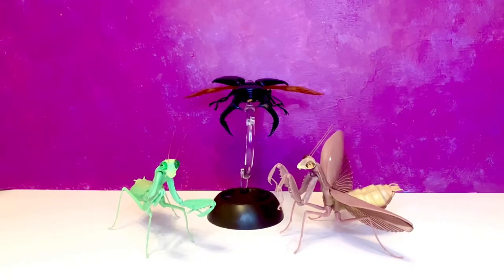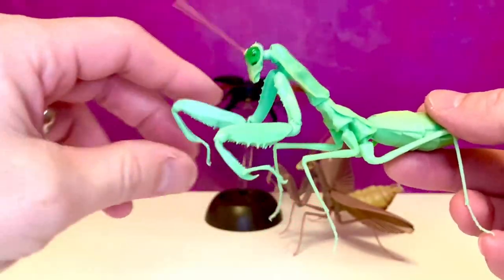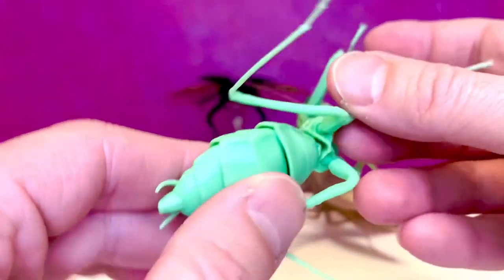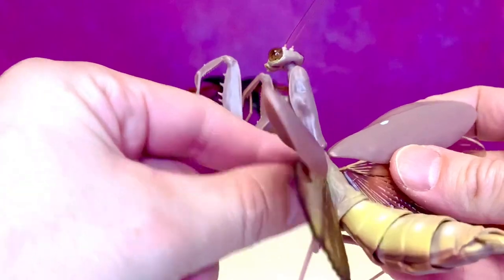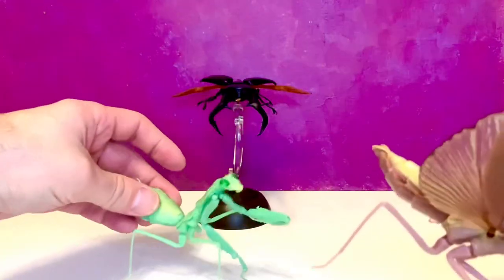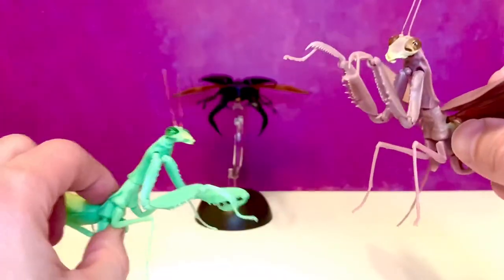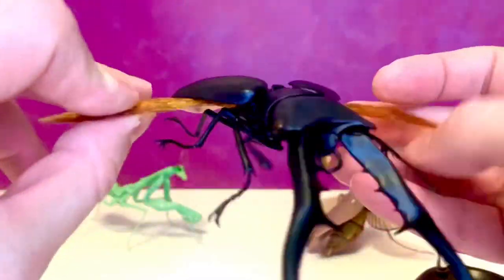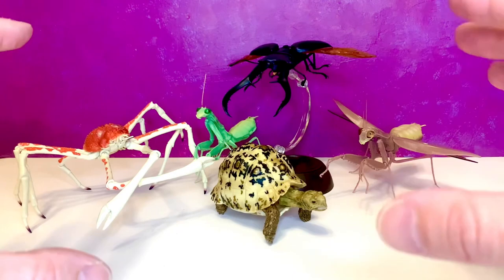BANDAI THE DIVERSITY OF LIFE ON EARTH FLYING STAG BEETLE, GREEN & BROWN PRAYING MANTIS REVIEW!